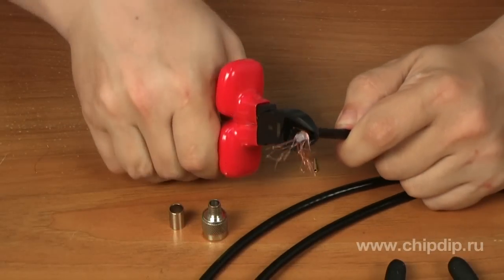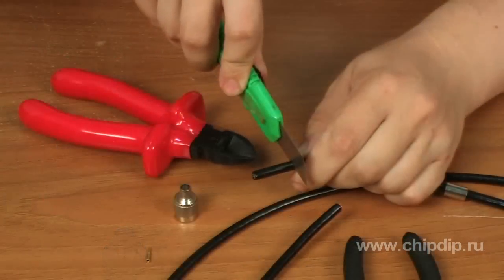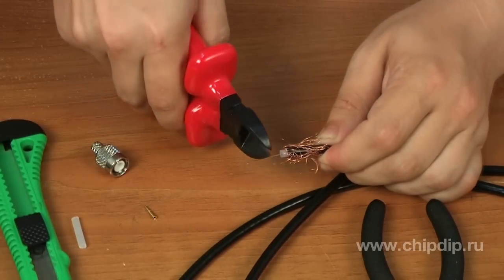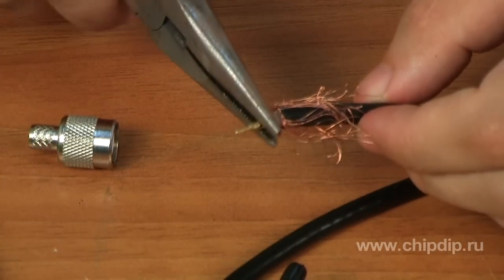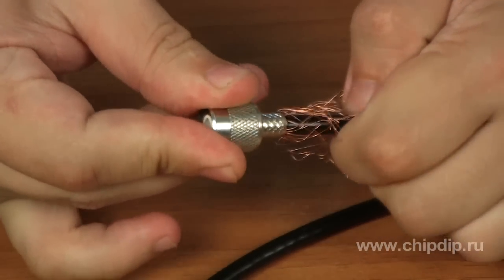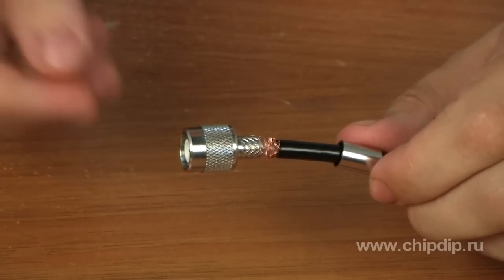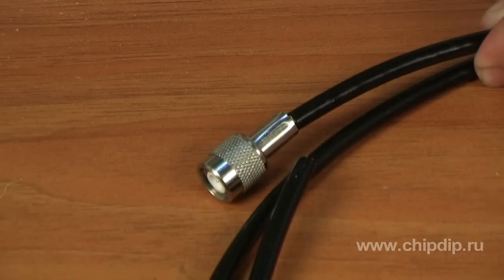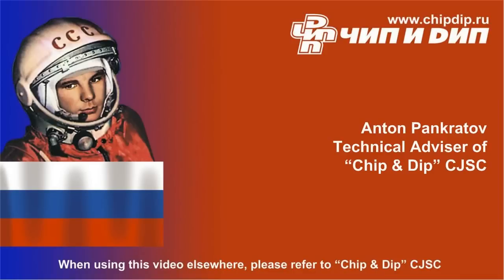Installation of TNC connector to a cable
TNC series connectors are an option of BNC connectors with unifying characteristics. The configuration of the cable and its installation procedure are very similar to the BNC series. At present the connector design allows to enhance the quality and use TNC connectors in applications with higher frequencies than  BNC connectors, especially at high vibration.